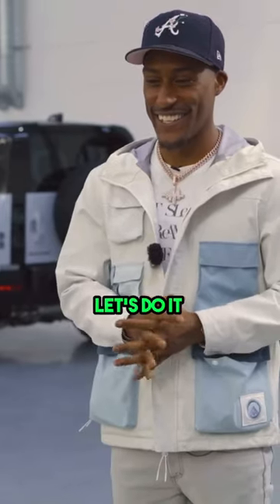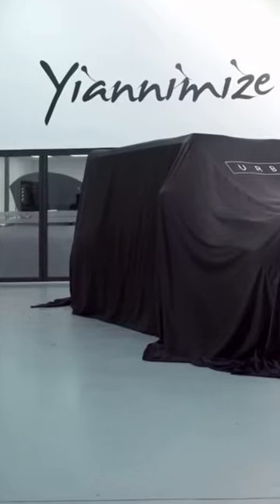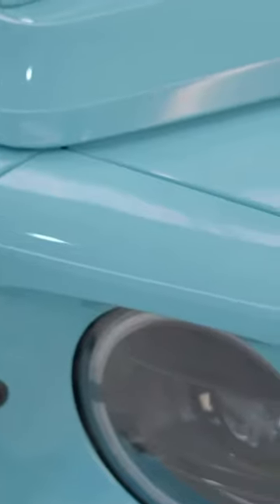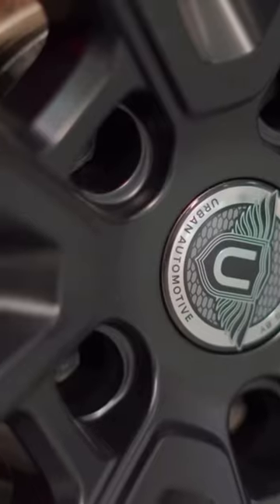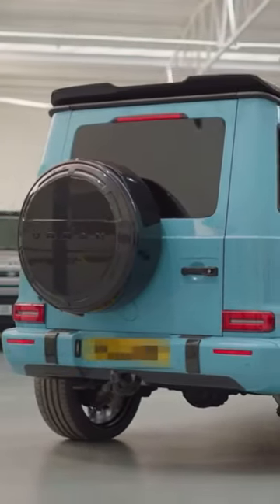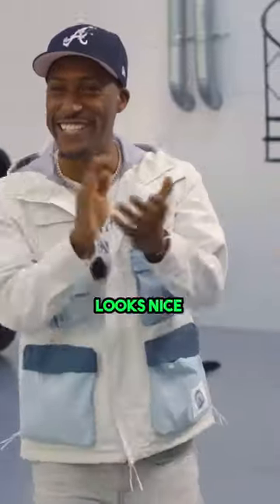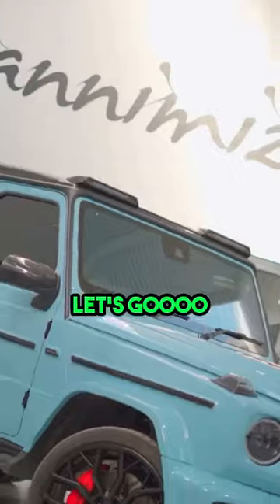YUNG FILLY BUYS HIS DREAM CAR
Yung filly buys his dream car which is G63 AMG and wraps his car with a full urban kit and picks dream color